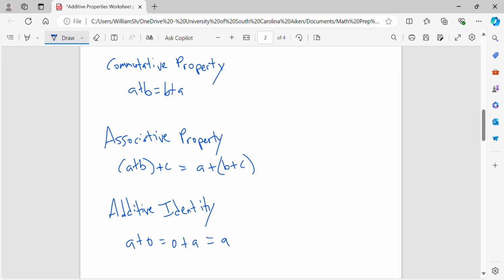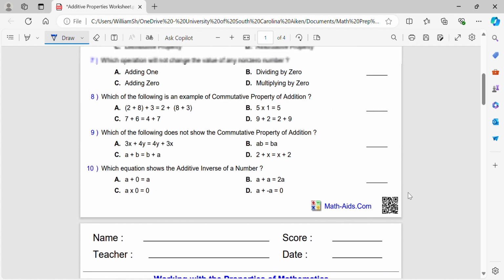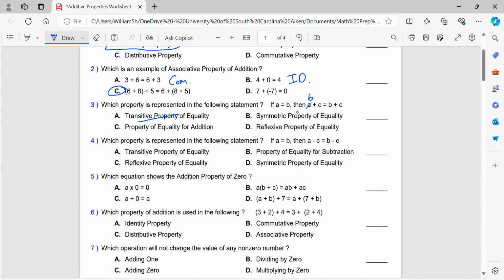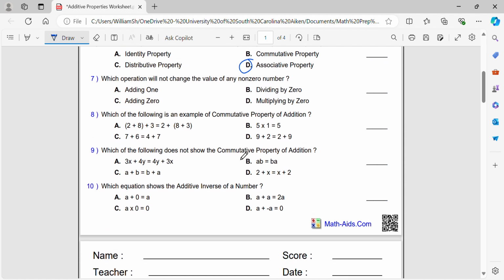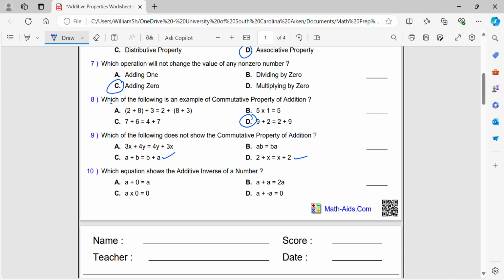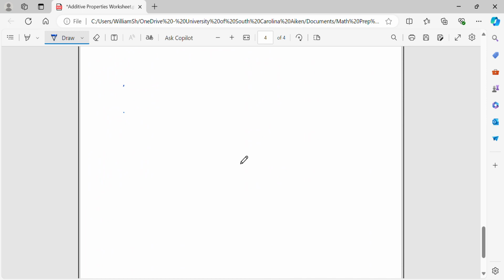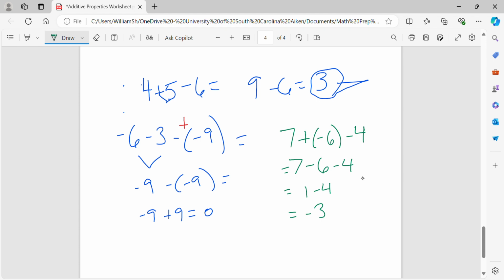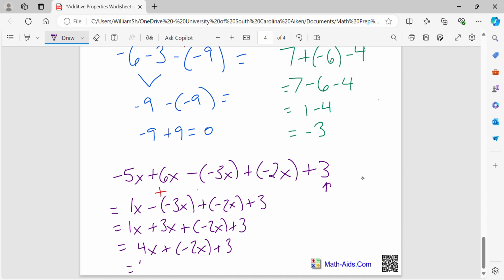Math Prep - Additive Properties Lecture